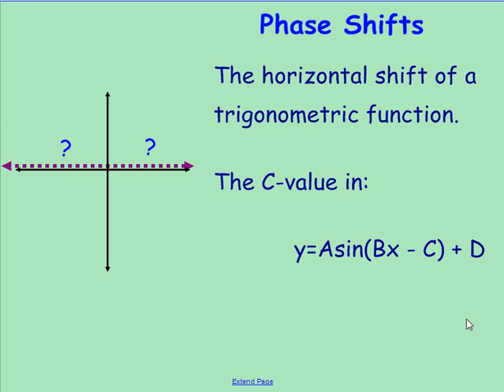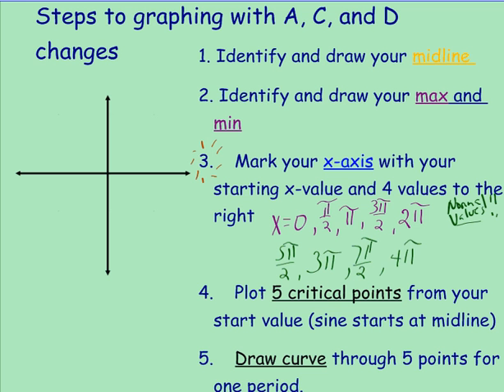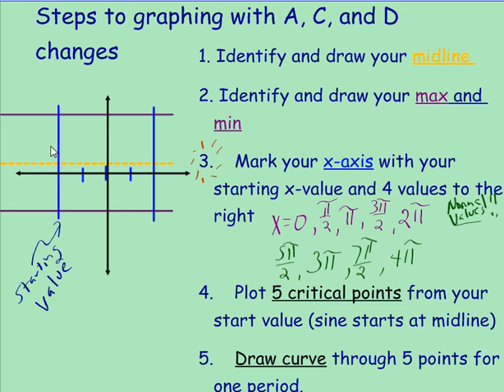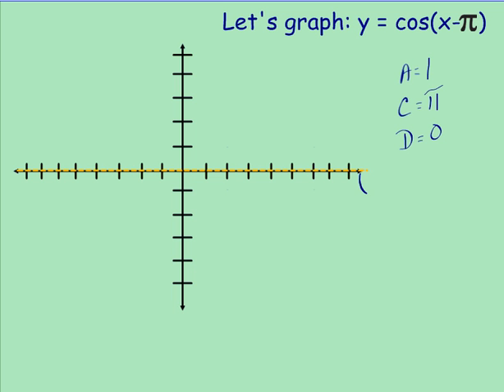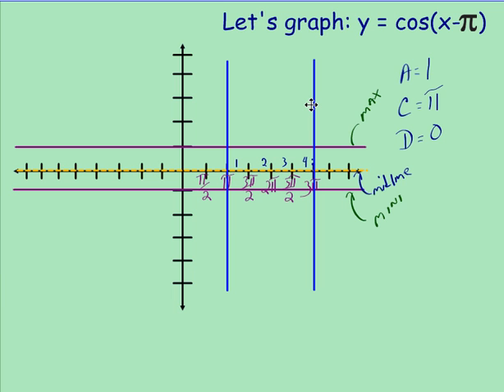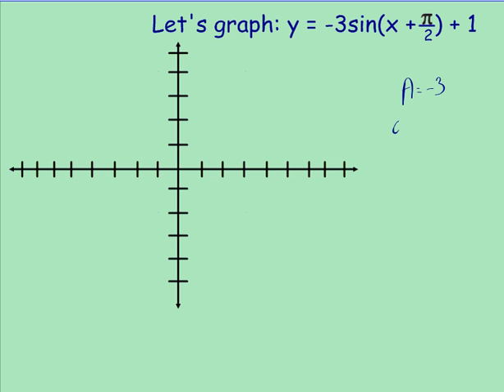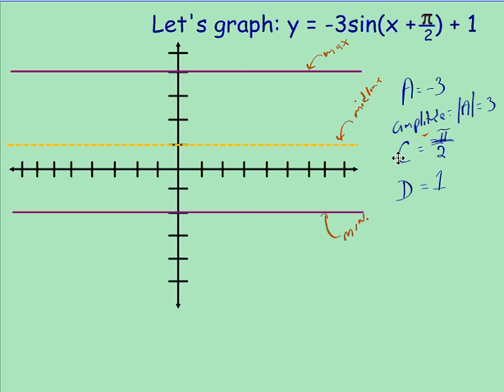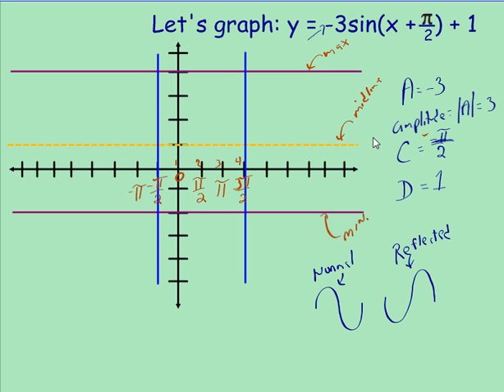Phase Shifts for Sine and Cosine graphs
How to graph a sine and cosine graph with phase changes.